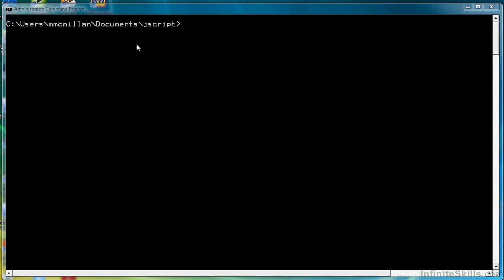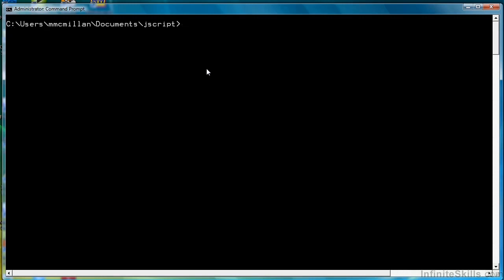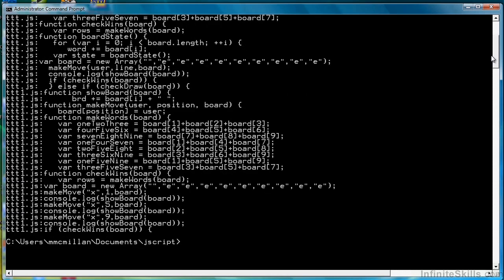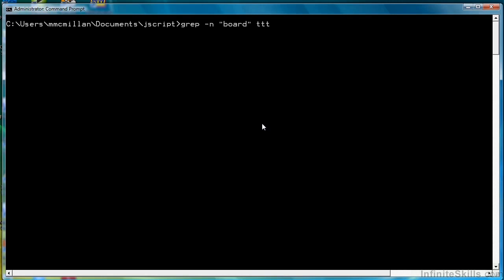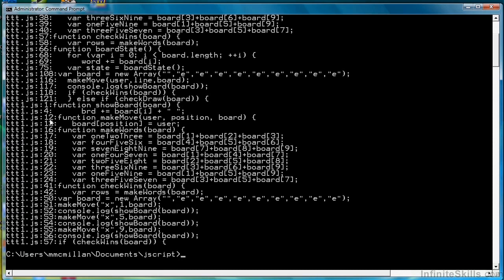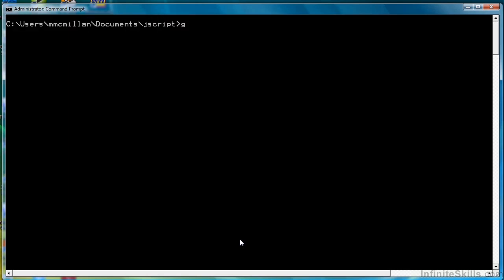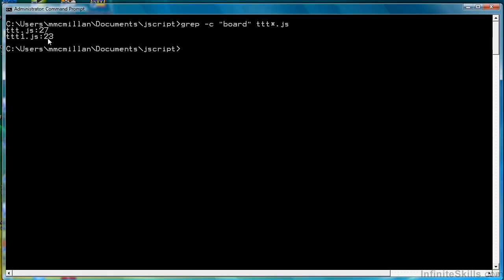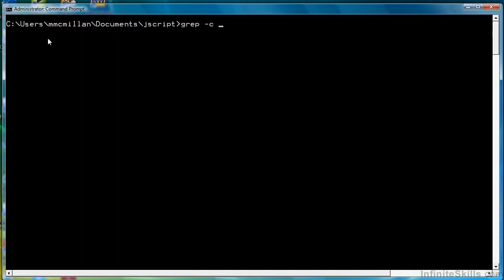Regular Expressions With Mike McMillan - (Chap 1 / Sec 3) - Introduction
Search Strings With Grep